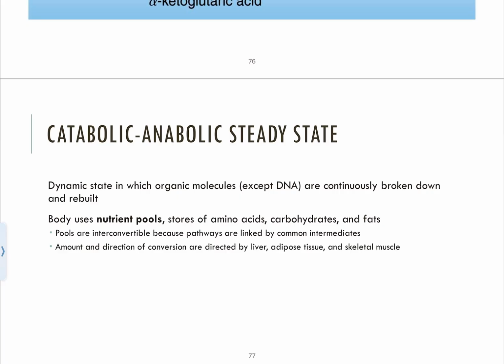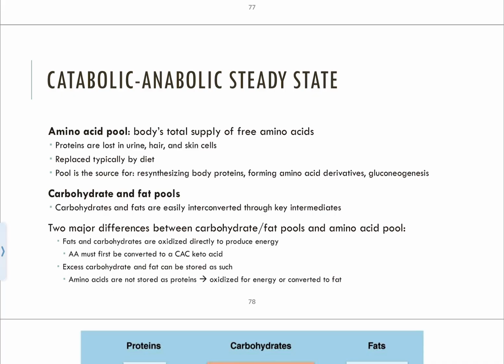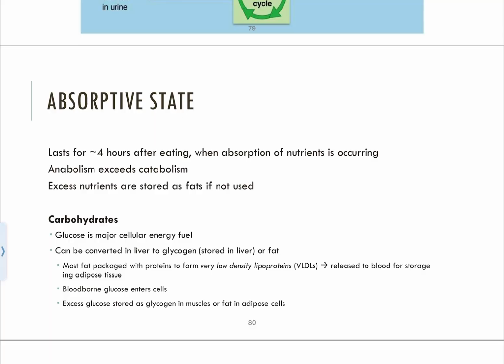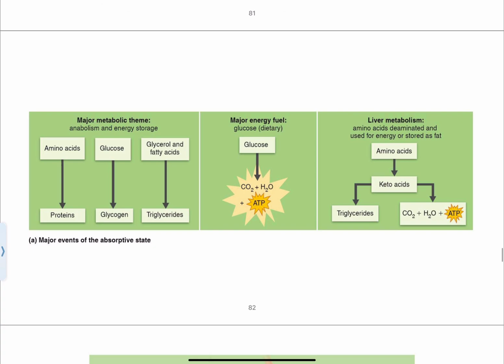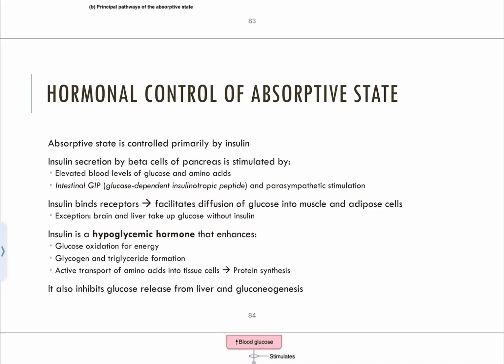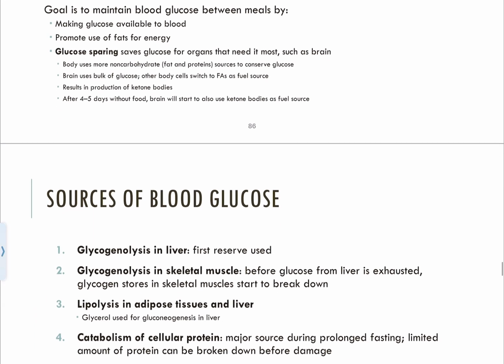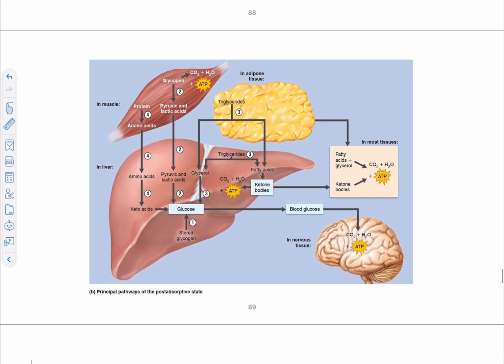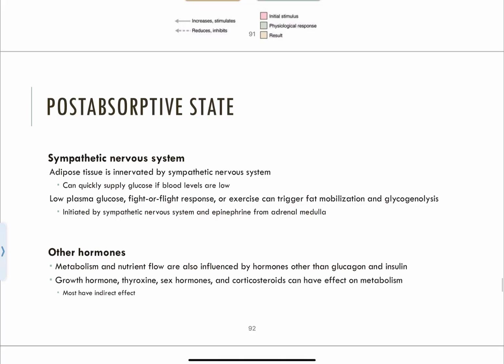24.7 - Absorptive and Postabsorptive State